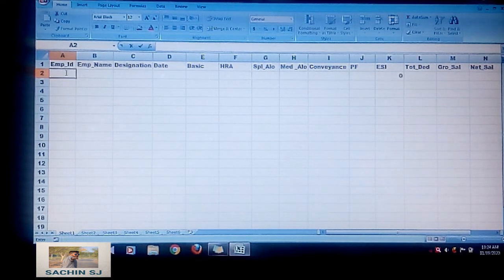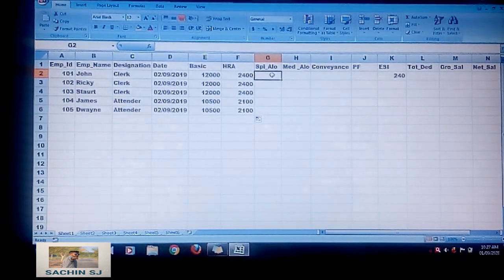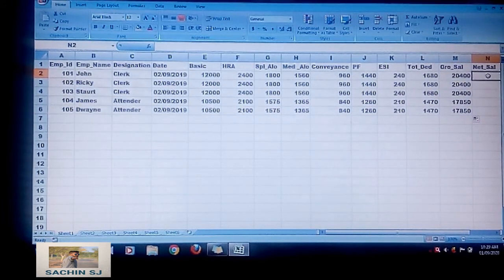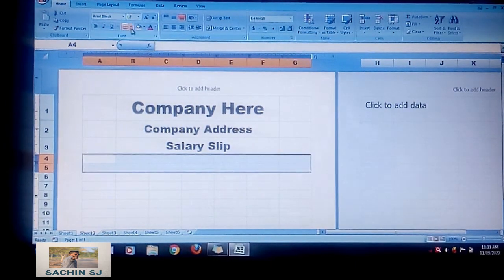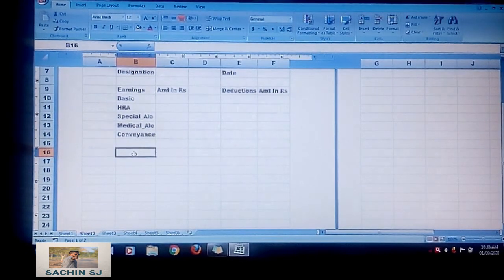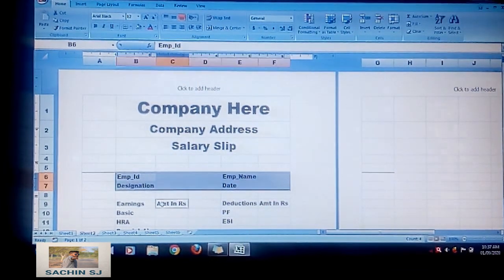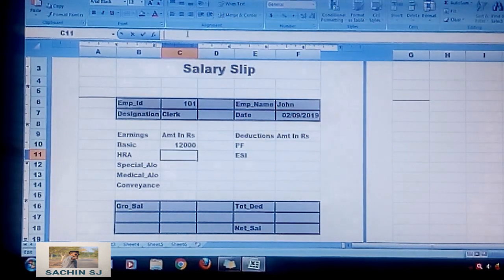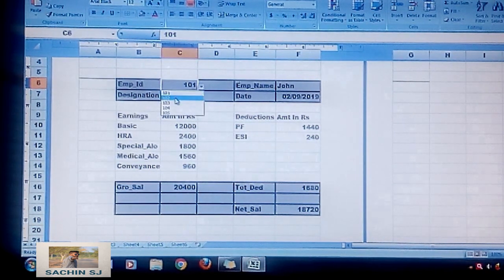How To Make Salary Slip In MS EXCEL.